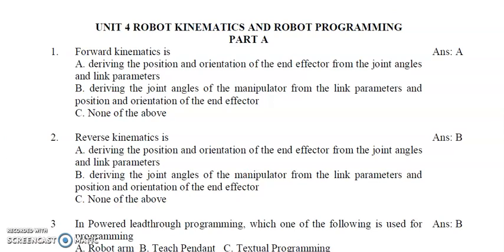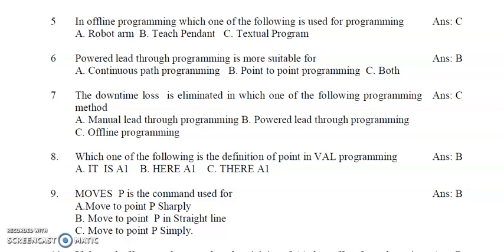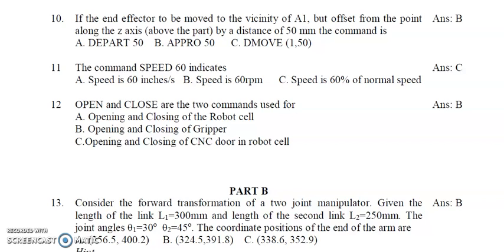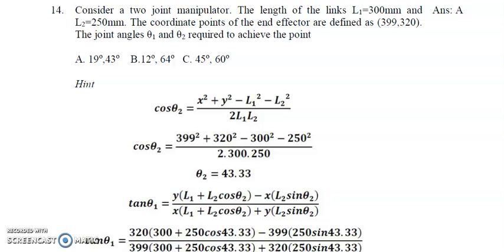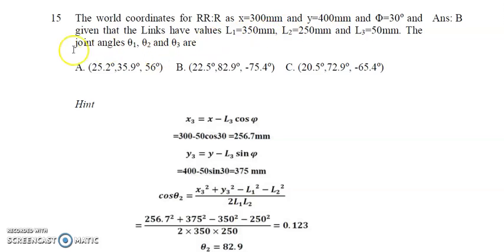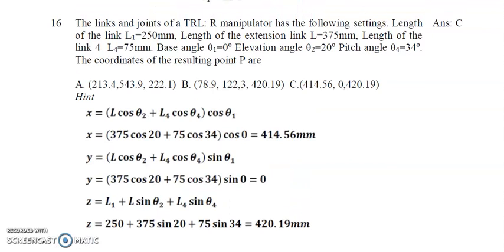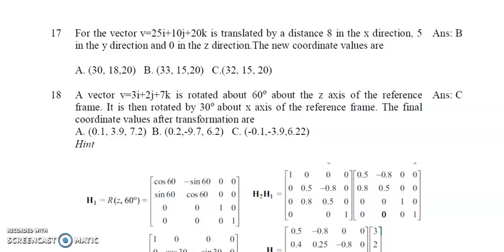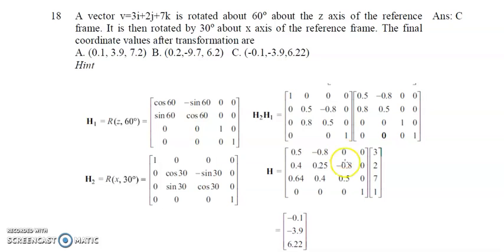ROBOTICS UNIT 4 ROBOTIC KINEMATICS AND PROGRAMMING MCQs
This video is a part of the subject Robotics taught in 7th semester Mechanical Engineering, Anna University. This video details the MULTIPLE CHOICE QUESTIONS for the subject ROBOTICS(UNIT IV). This will be a very useful learning tool for students preparing for forthcoming Anna University Examinations.